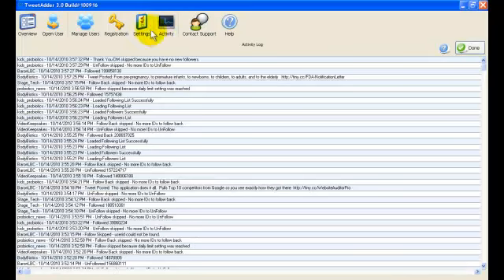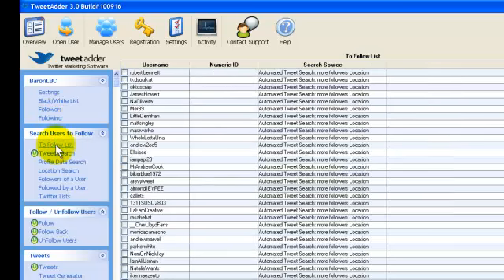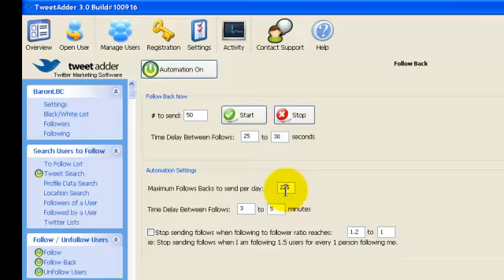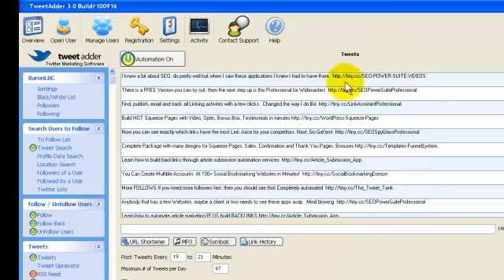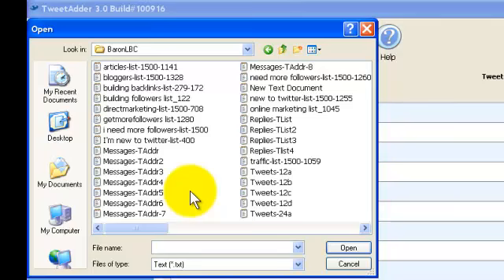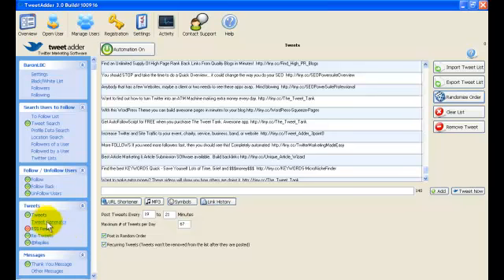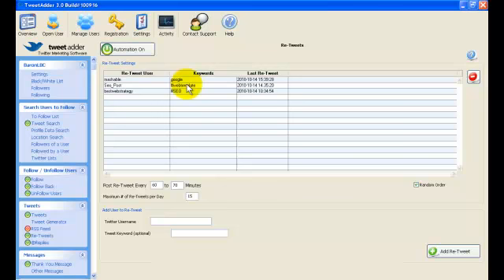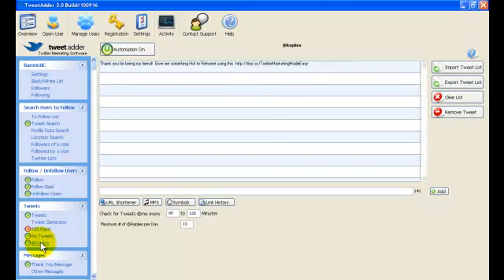Tweet Adder 3.0 Overview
A look inside the new Tweet Adder 3.0 app.  Now with the ability to create new unique posts using a syntax spinner and RT your favorite Tweets from your friends and those you admire.
Best Twitter Marketing Software Available.